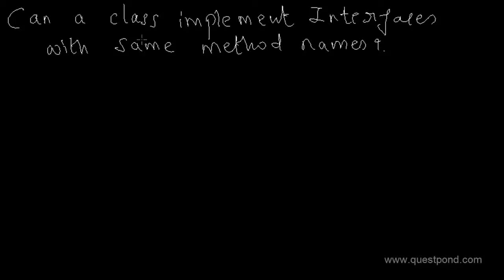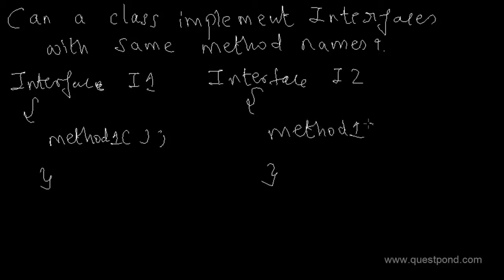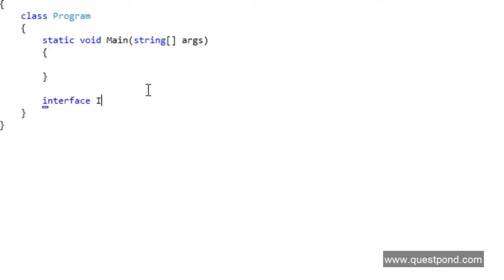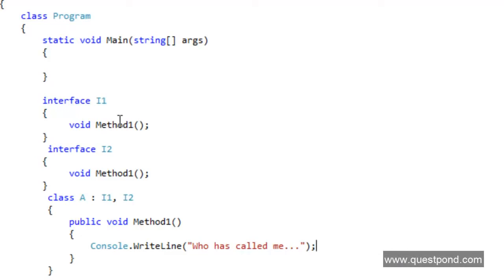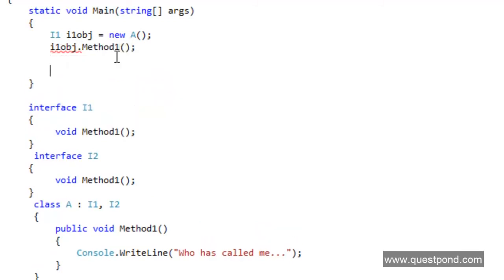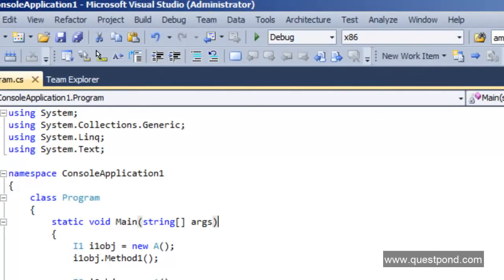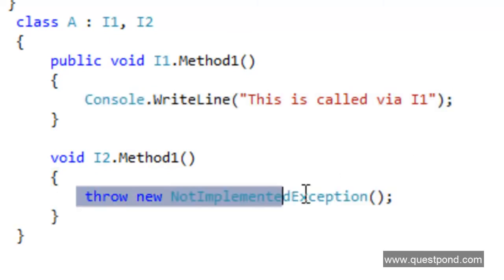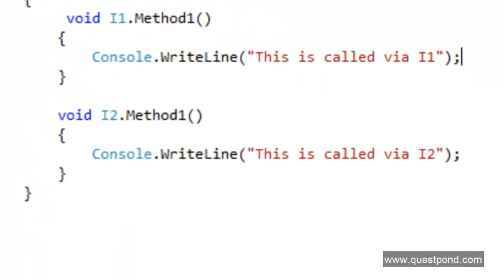Interfaces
In this part of the c sharp tutorial we will learn about interfaces